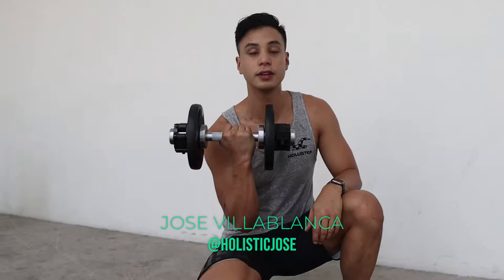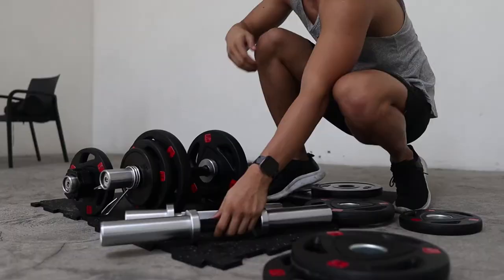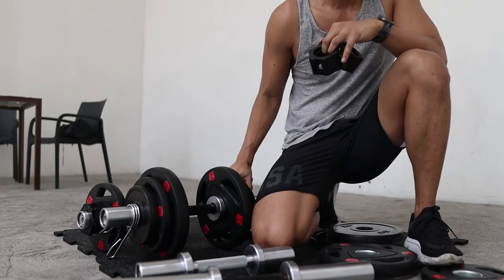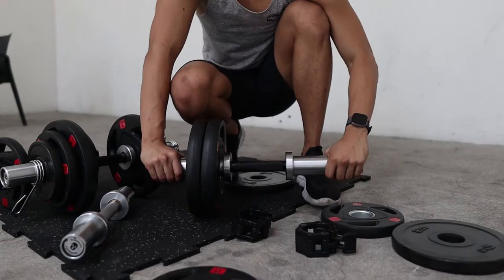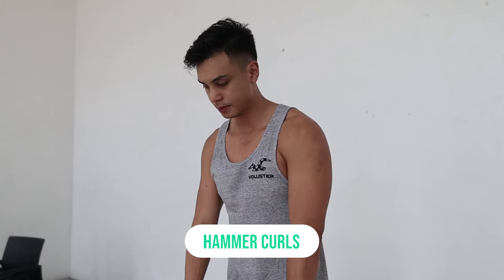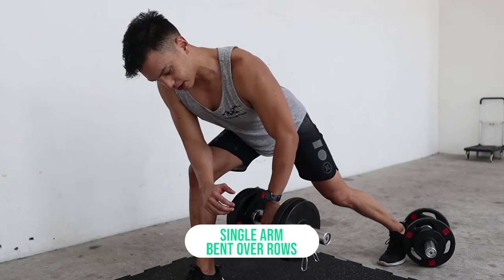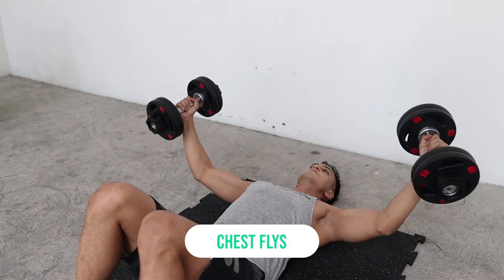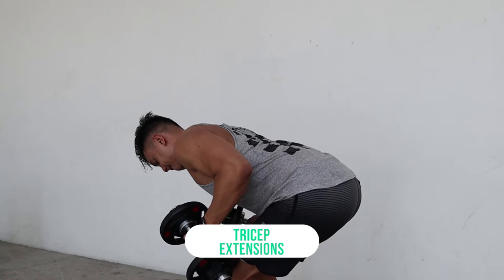Loadable Dumbbell Review by Holistic Jose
Try out these loadable dumbbells. They are perfect if you already have weight plates of 1, 2.5, and, 5kg for your Olympic barbell for your home gym.

We bring the workouts to your workplace. We are the leading provider of employee engagement and corporate wellness services in Manila, Philippines

Our services help increase productivity, energy, mental clarity, camaraderie, self-confidence, and self-esteem while decreasing, sick days, health insurance costs, mental sluggishness repetitive strain injuries (RSI) like carpal tunnel syndrome for desk workers.